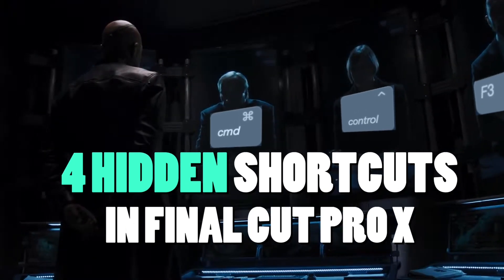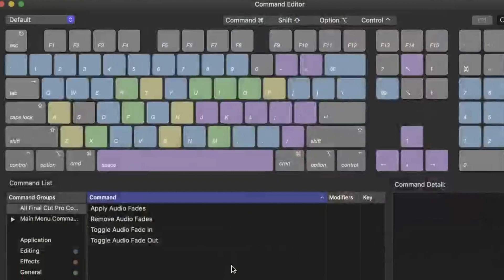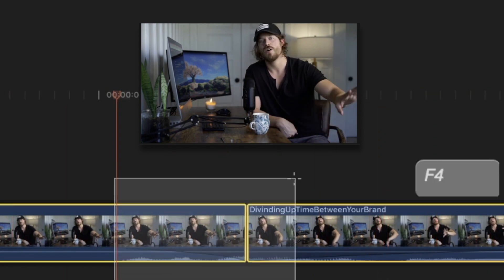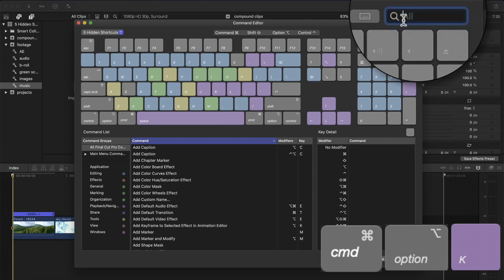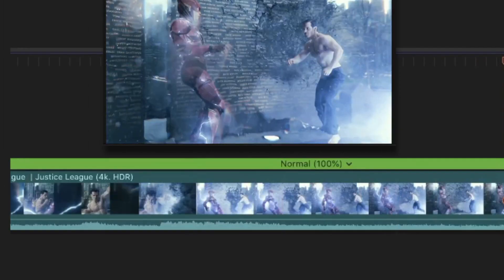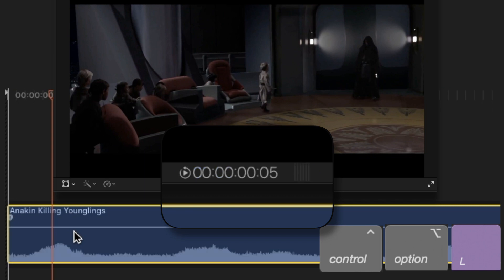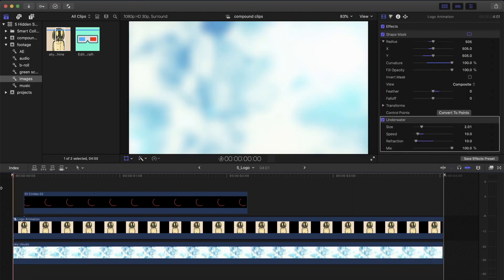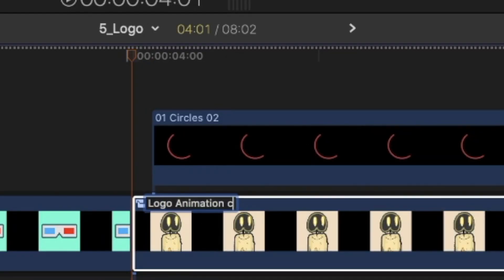4 HIDDEN FCPX Shortcuts NOBODY has 👀 [Final Cut Pro X]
In this 10 minutes Final Cut Pro X tutorial, you will learn 4 HIDDEN/SECRET and useful FCPX shortcuts, which are NOT set by Default in Final Cut... With them, you will know how to speed up your video editing workflow and become a God of YouTube videos 🥋

——— 4 Hidden Final Cut Shortcuts, Tricks, and Tips to Edit Faster ———
0:05 — Audio Fades
3:21 — Fast Retime: Rewind and Reverse
5:39 — Volume Manipulation: Silence and Reset
7:24 — Reference New Parent Clip